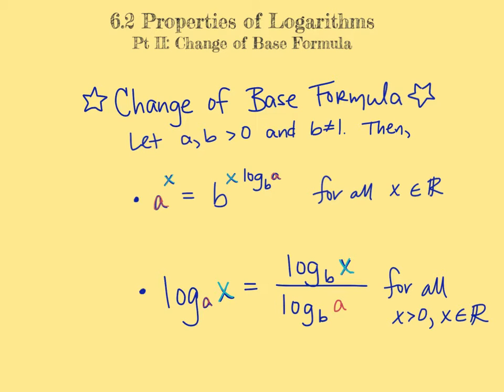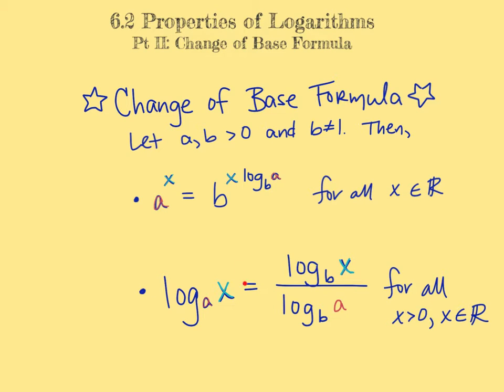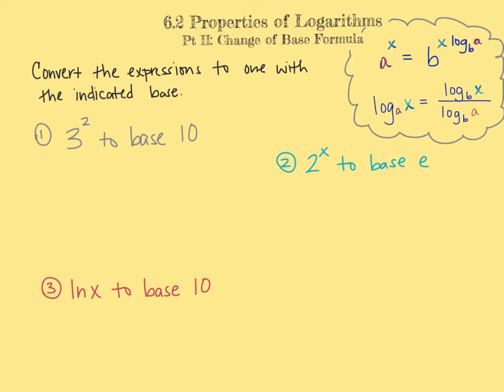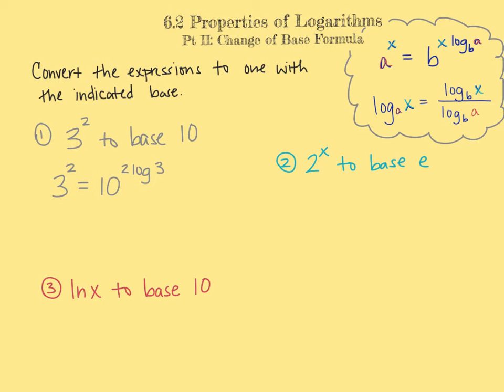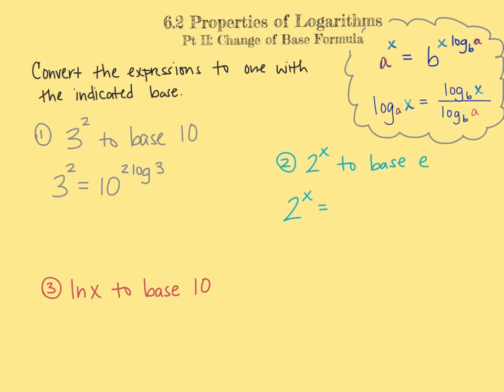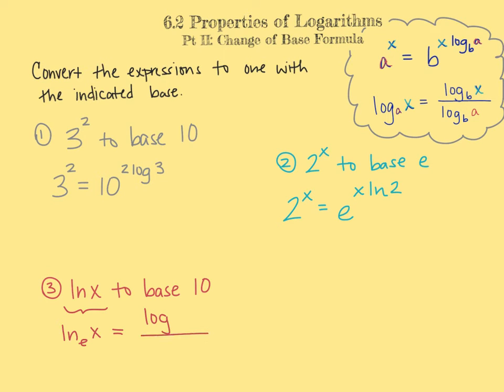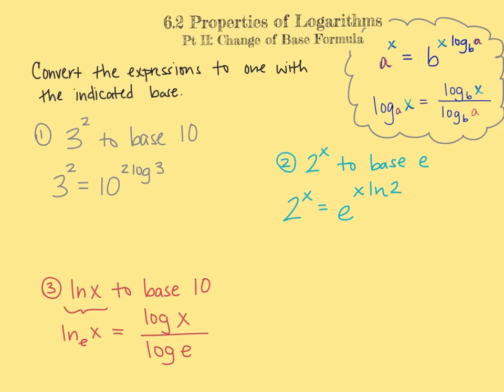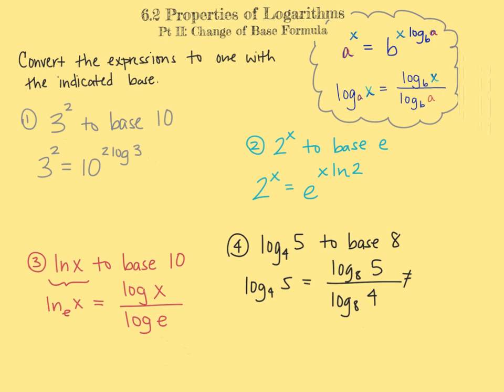Properties of Logarithms Pt II Change of Base Formula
00:00 The Change of Base Formula
01:28 Example 1 - Change the Base (exponential)
02:26 Example 2 - Change the Base (exponential)
03:25 Change the Base (log)
04:41 Change the Base (log)